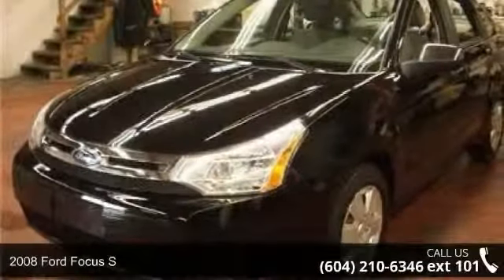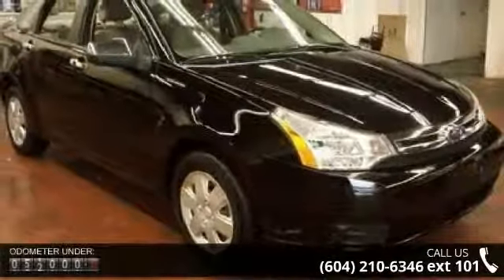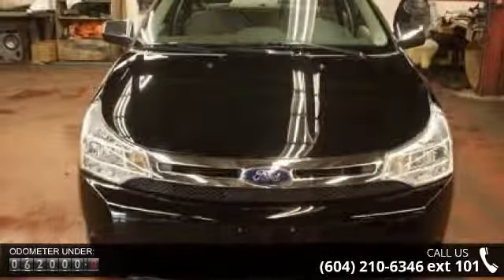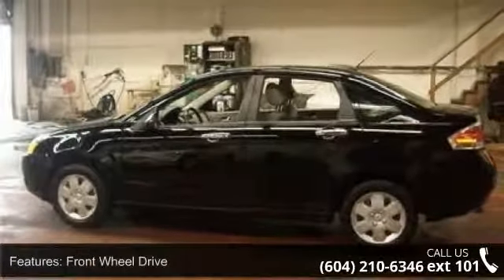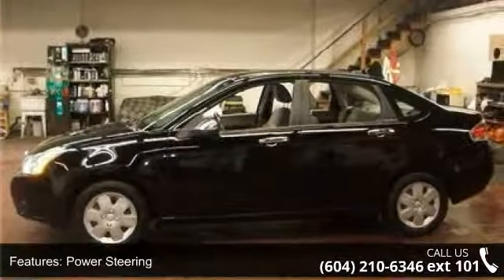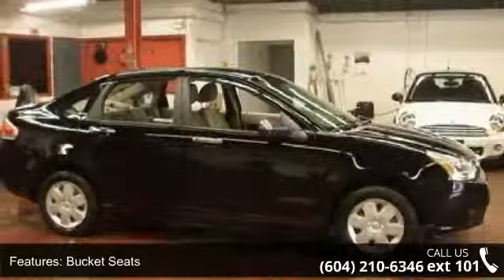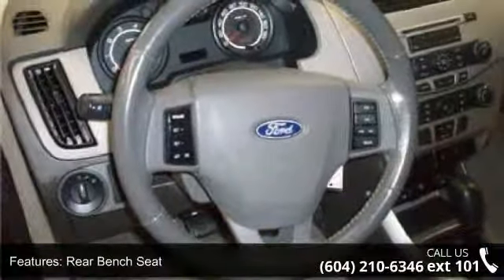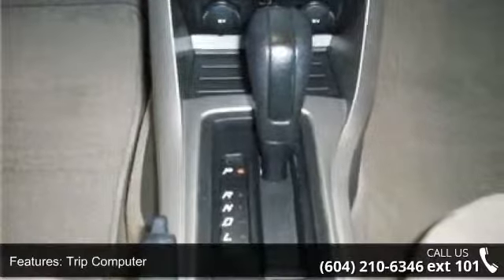2008 Ford Focus S - Kabani Auto 2 - New Westminster, BC v...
2008 Ford Focus S Condition: Used Mileage: 61800 Exterior Color: Black Doors: 4 Stock: KL118131 Cylinders: 4